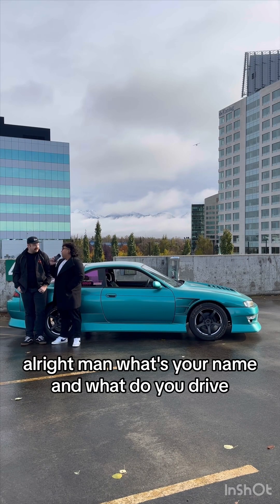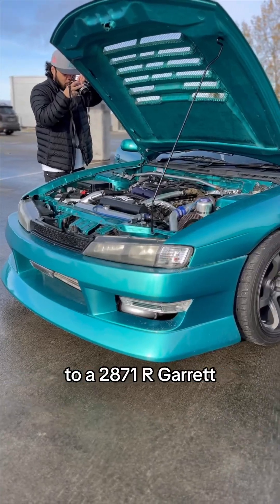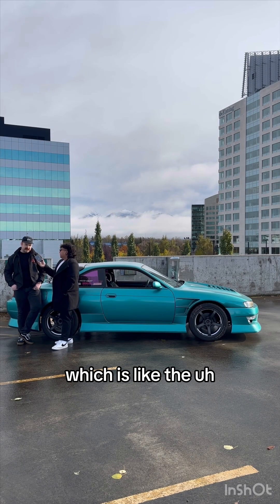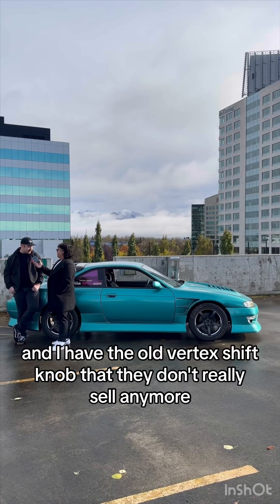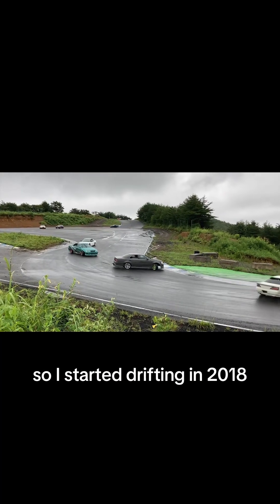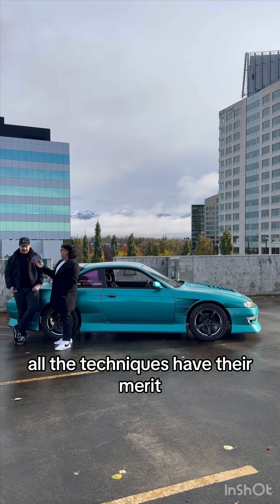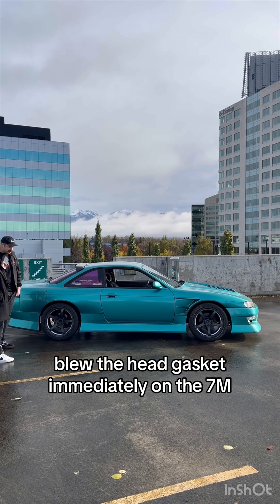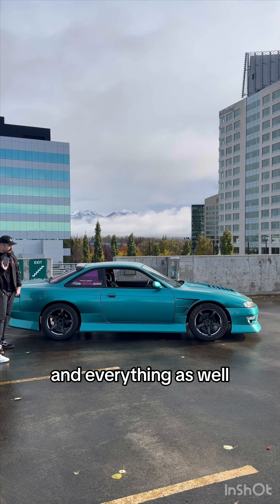ATCtv: Walter’s RHD JDM S14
On this episode of ATCtv we chat with Japanese, certified drifter and builder, Walter! We get a quick look into the life of Japanese culture, drifting, and of course is illustrious background in Japanese motorsports. A huge shout out to DERREN and Jem for their incredible work and everything that they do for the local community!

Alaska Tuner Catalog // EST. 2013